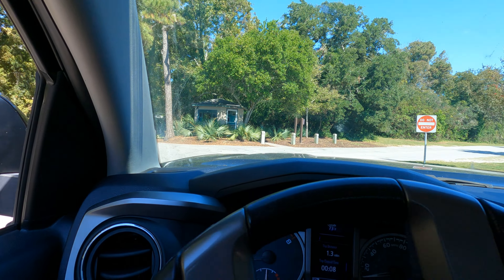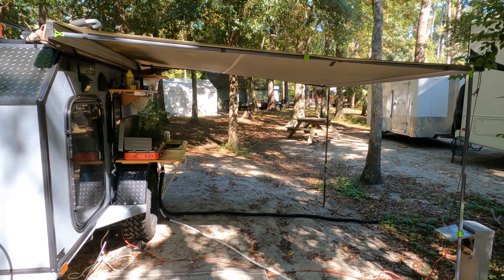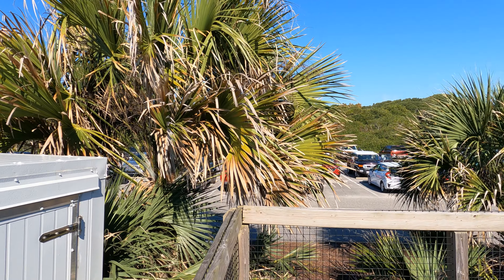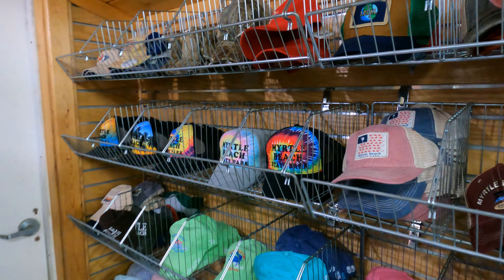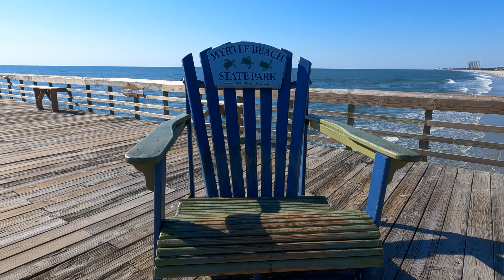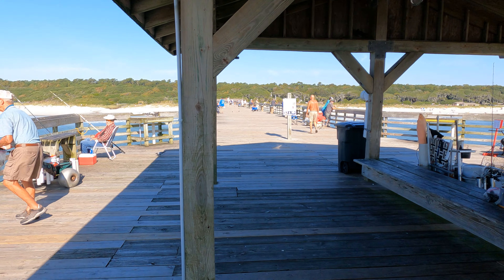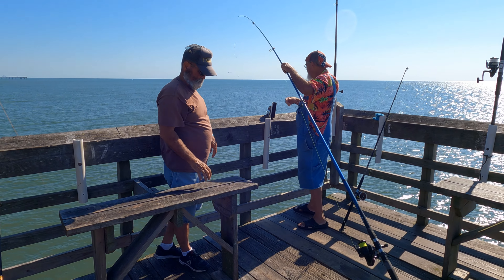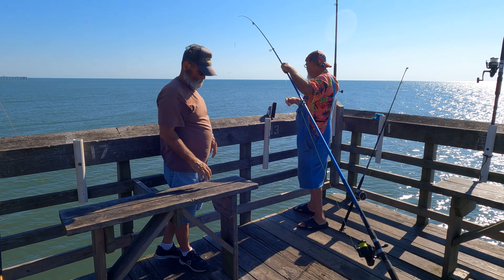Camping large in a Tiny Camper at Myrtle Beach State Park Campground. .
I took a 16 day road trip in the Rugged Rhino  Squaredrop tiny camper. Here's some Boomer reflections of Myrtle Beach. Be sure and check out the videos of each stop.

If you have any questions or comments, just leave them down below.
OH! OH! OH!  Help a Boomer out! You never know what you might find here!